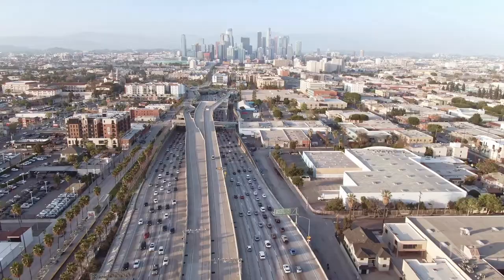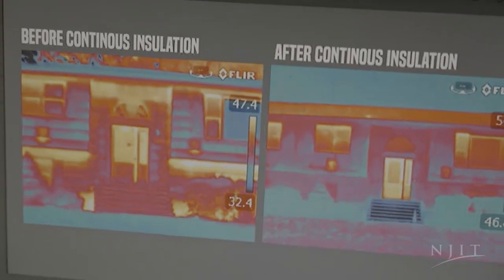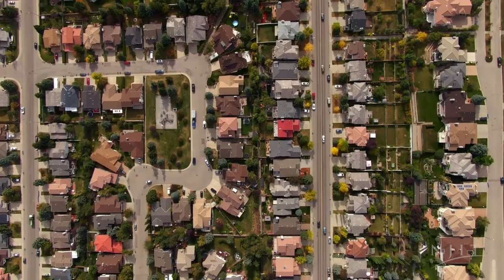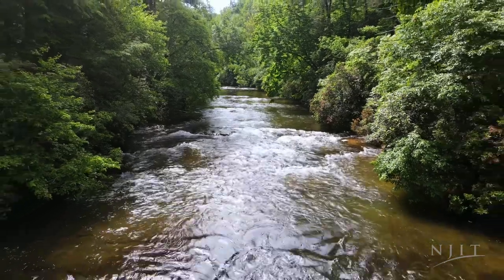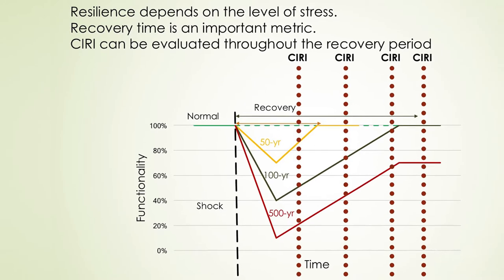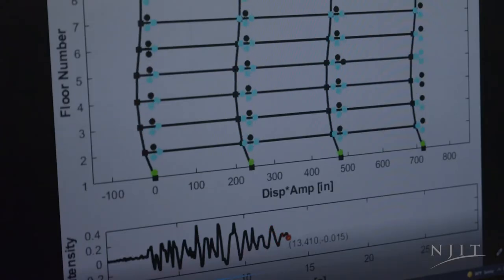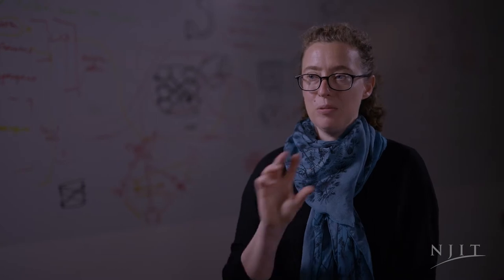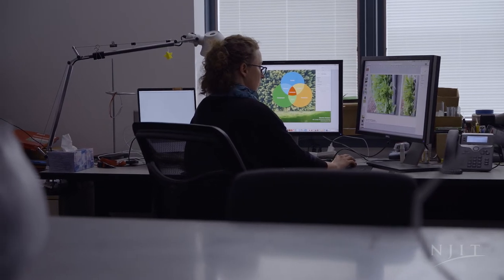Sustainable Infrastructure at NJIT